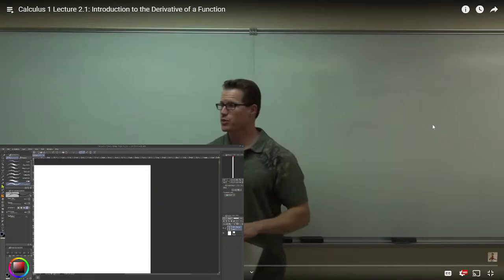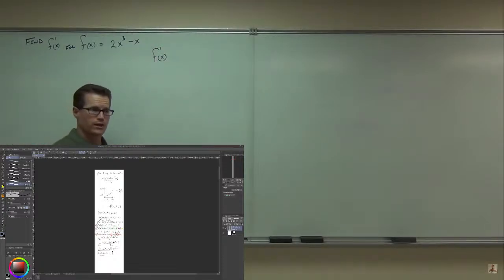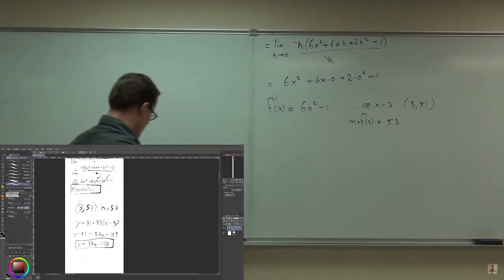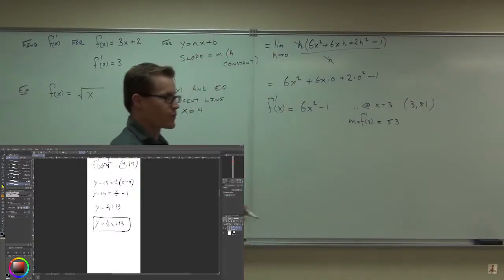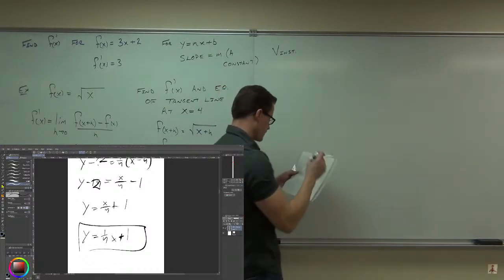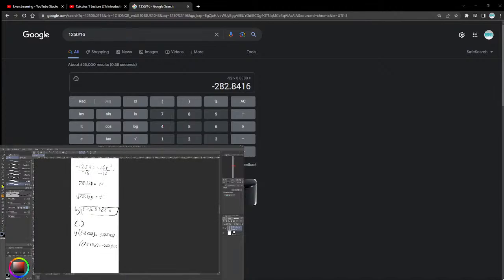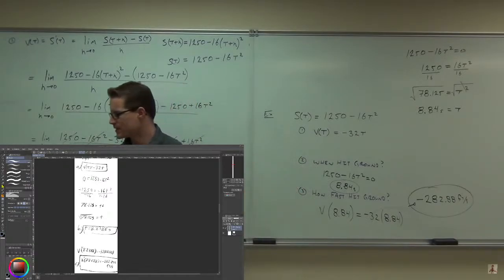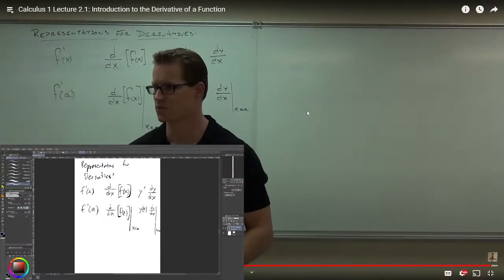Calculus 1 Arc (26/?)